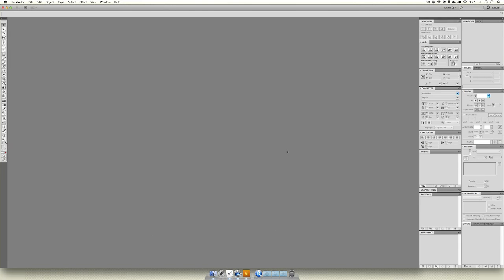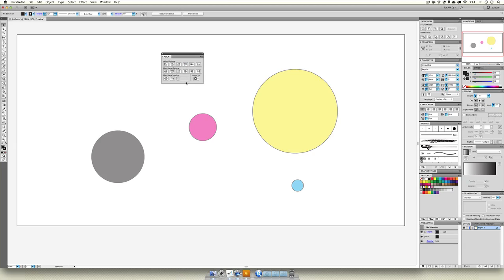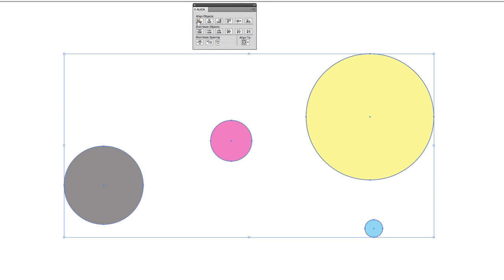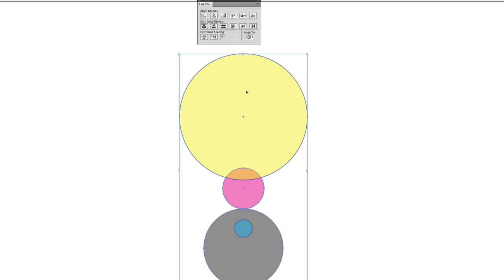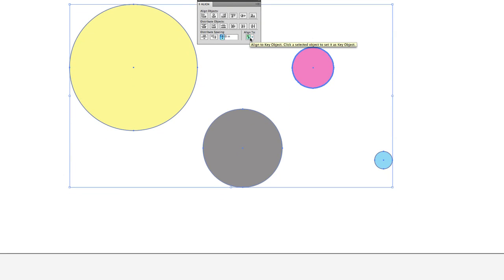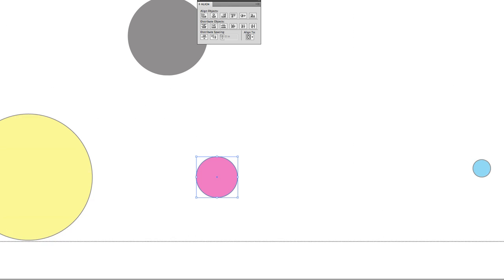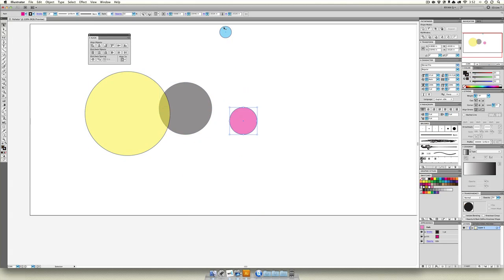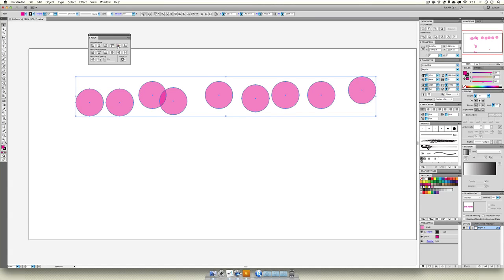17 alignpallette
17 alignpallette ILLUSTRATOR